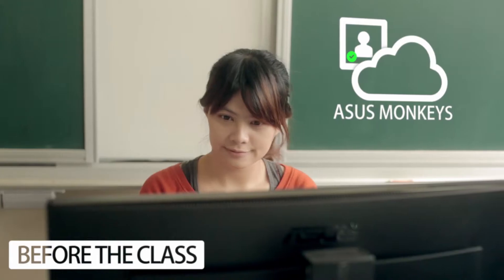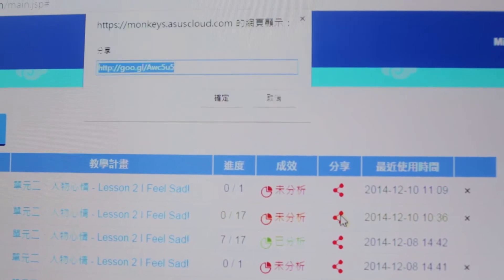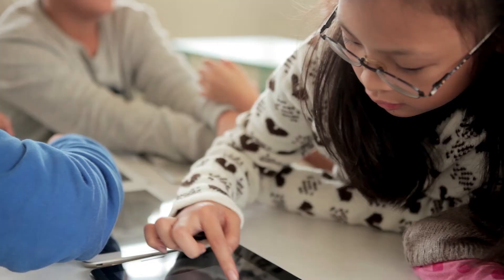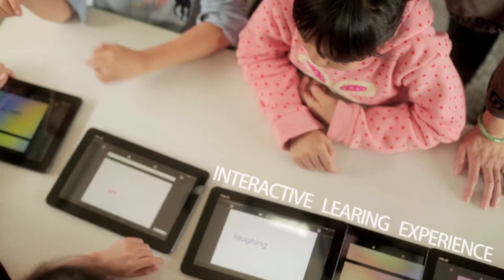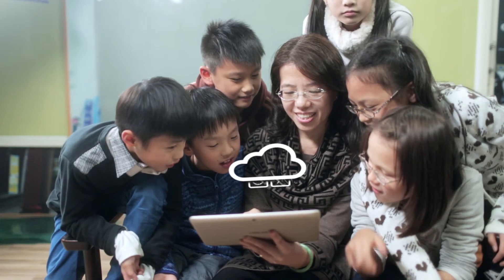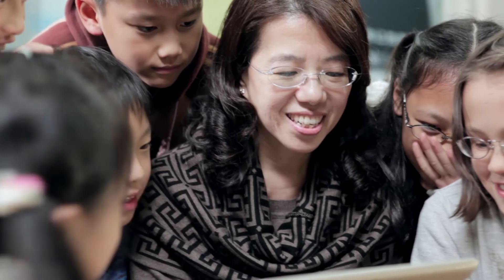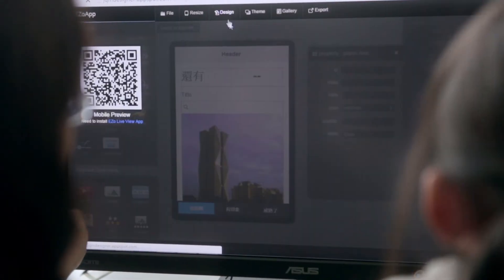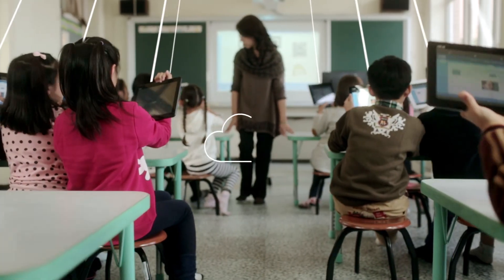Smart City Summit & Expo[ASUS Smart Education Cloud Solution]ASUS Cloud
■ The only cloud platform in Taiwan that is endorsed by the central government, local governments, and universities provides citywide service to tens of thousands of users, featuring an open API architecture to enable interaction between applications and data and speed up education ecosystem development.

■ Professional pedagogies are integrated to develop very rich education applications such as flipped teaching, mobile learning, programming education, simultaneous sharing, and an education apps market.

■ Independent server, software, and endpoint device technologies, which have also been exported to Chongqing.